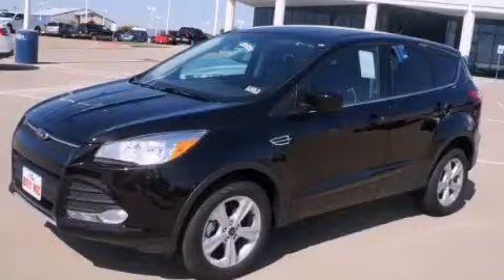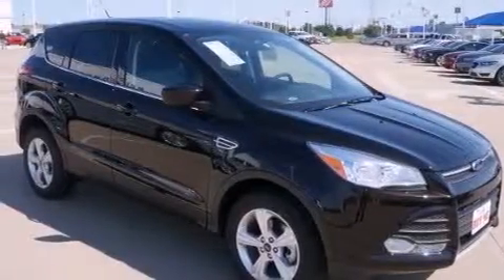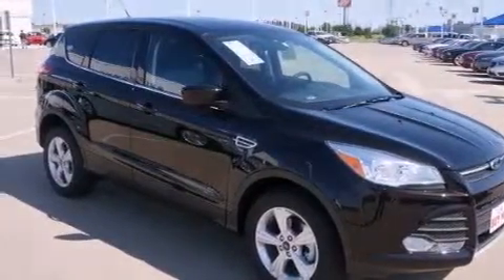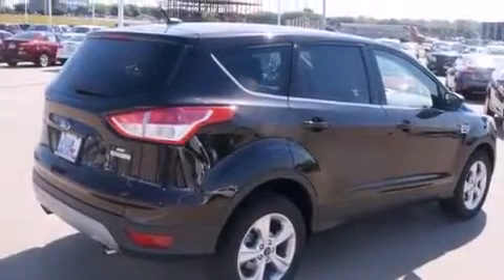2013 Ford Escape Weatherford TX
Year : 2013
 Make : Ford
 Model : Escape
 Engine : 4 Cyl - 1.6L
 Trans . : Automatic
 Exterior : Kodiak Brown
 Miles : 4

 300 West Loop 820 South

 2013 Ford Escape Fort Worth TX